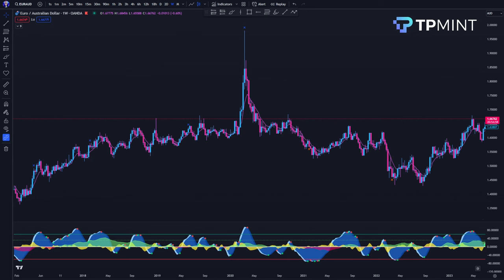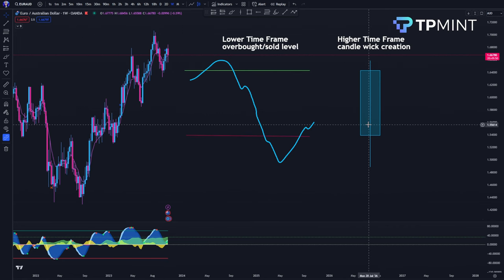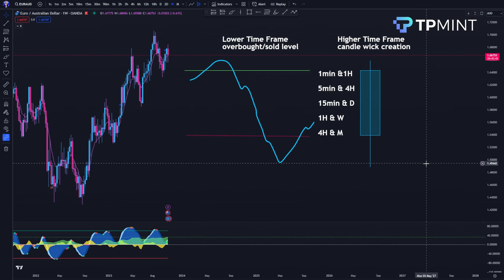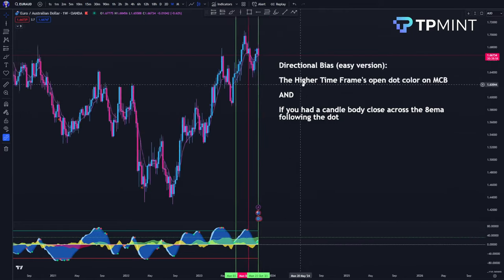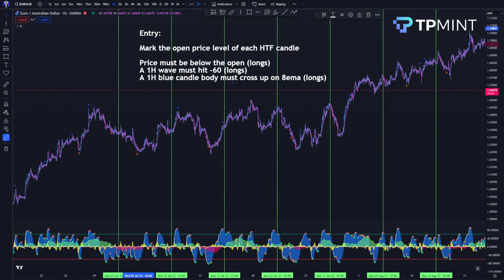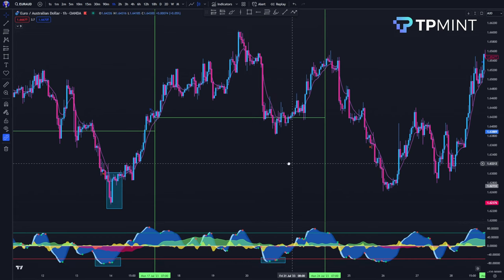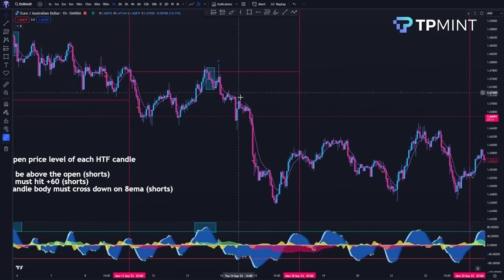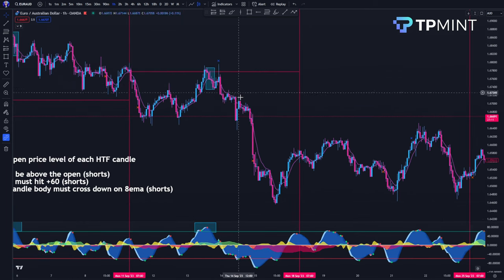1 of 3 Beginner: All Encompassing Trading Strategy🚀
📈 Ultimate Beginner-Friendly Technical Trading Strategy | Works in ALL Market Conditions! 📉

Part 1 of 3 to the ultimate guide for aspiring technical traders! Are you struggling to find a reliable strategy that stands firm in both bull and bear markets? You're at the right place! Dive into this comprehensive guide where we simplify the essence of profitable trading, no matter the asset or market condition.

🔍 What You'll Learn:
🌐 Understand technical trading for complete beginners.
📊 Master the art of identifying lower time frame overbought and oversold levels.
🔥 Capture the perfect entry points by targeting higher time frame candle's wicks.
💡 Pro tips for maximizing profitability and minimizing risk.

🚀 Why This Strategy?
It’s a proven system designed to catch optimal points.

📝 Timestamps:
00:00 - Introduction
00:33 - Anatomy of a Candle
03:00 - Directional Bias Criteria
05:06 - Entry Criteria
10:30 - Strategy Summary